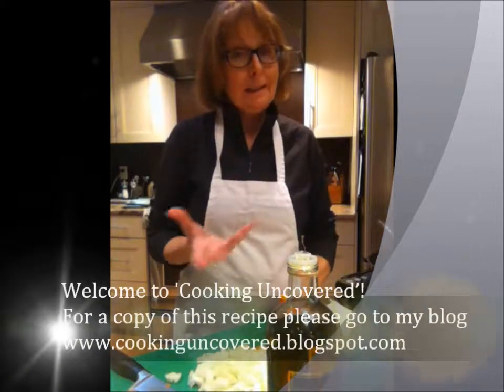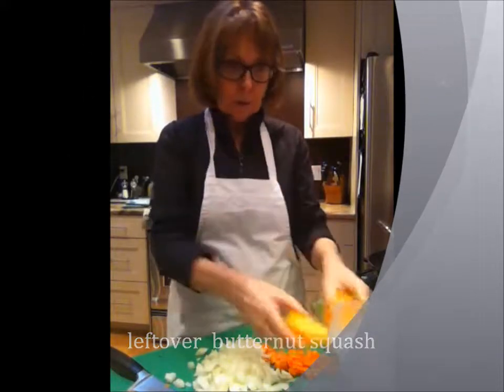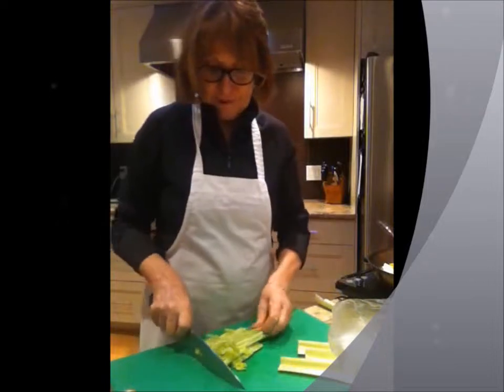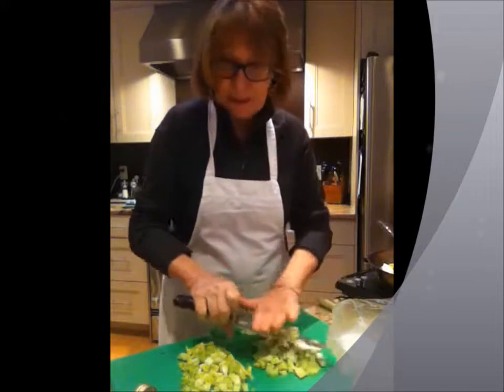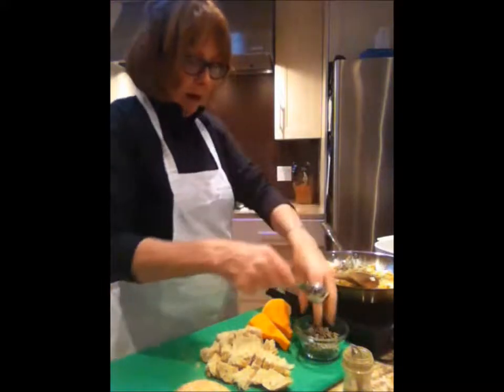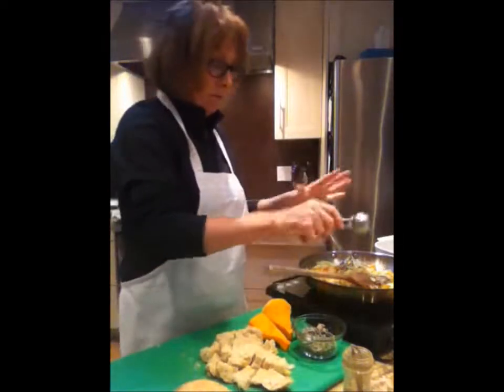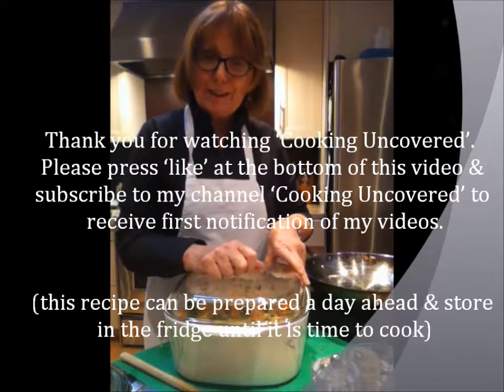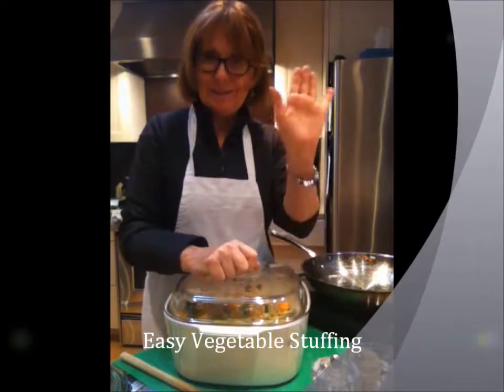Easy Vegetable Stuffing with Butternut Squash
This easy vegetable stuffing is quick, simple and the beautiful part is you can use the vegetables that you want to get rid of in your fridge.  Today I am using up some old butternut squash that will make this stuffing so delicious.  Stuffing is fabulous when made for a casserole dish or when stuffed inside a turkey..but in a dish is so much less work.